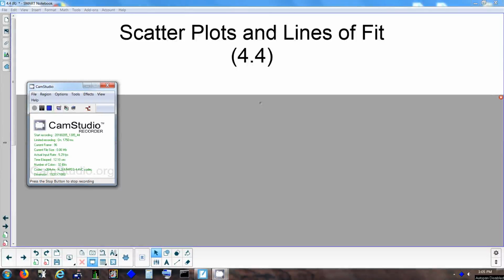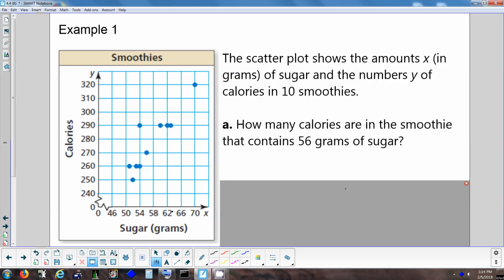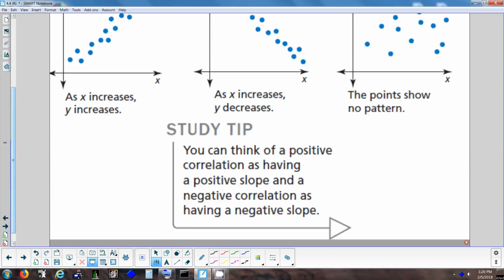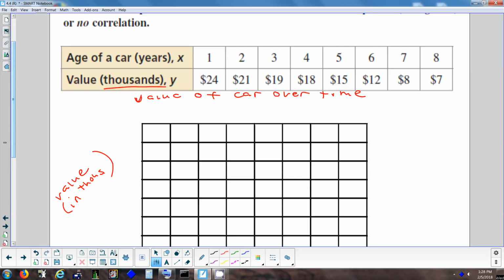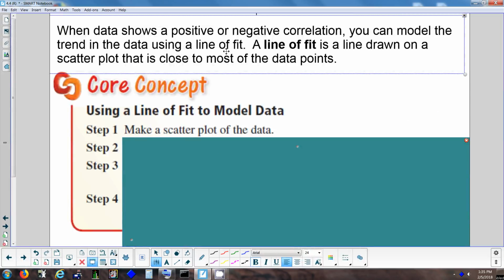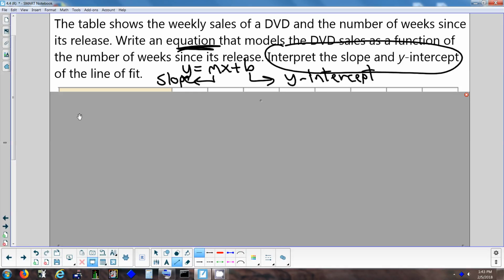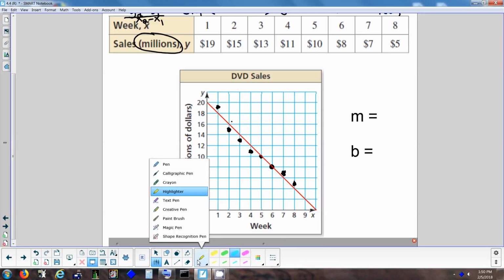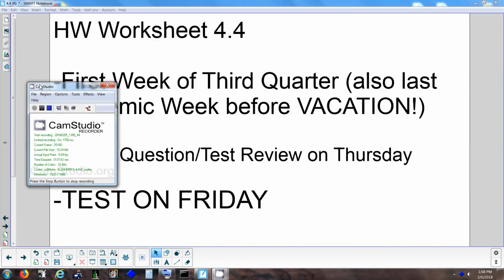4.4 Scatter Plots 2-5-18